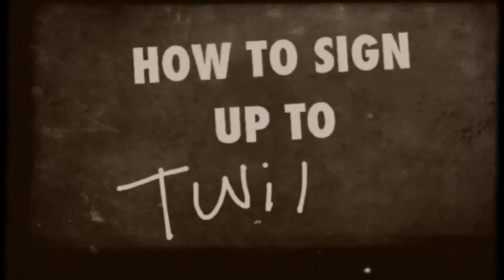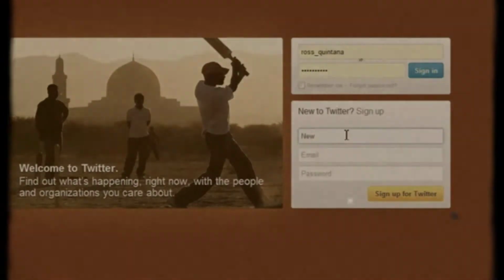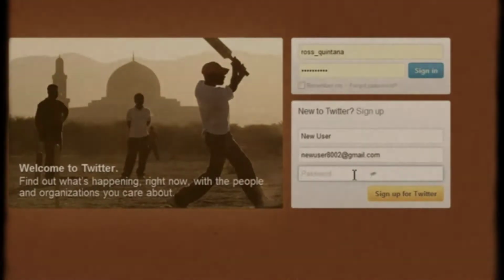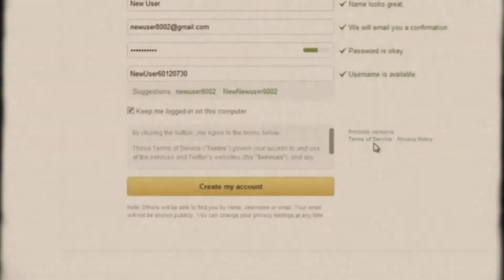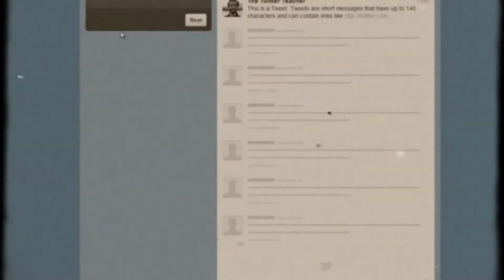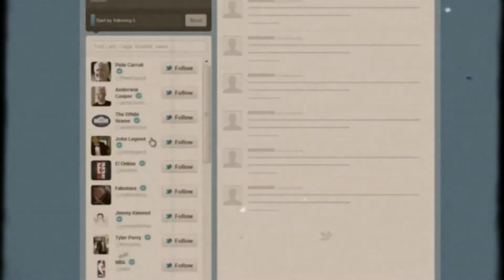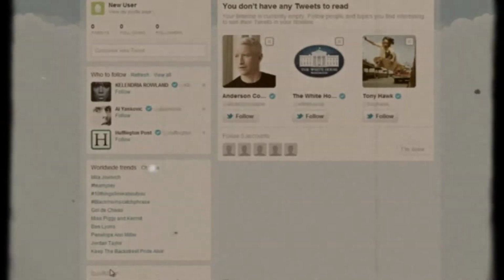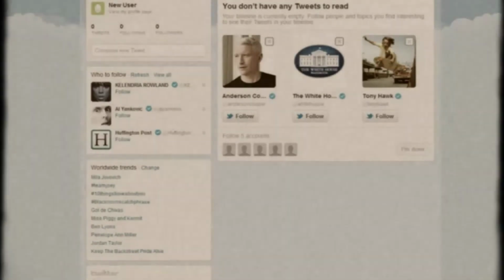How to sign up for twitter